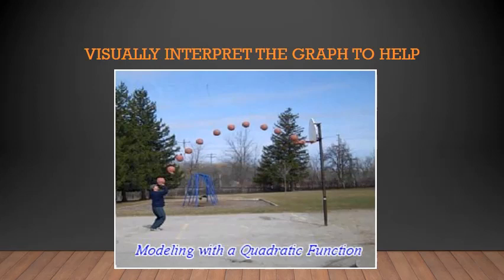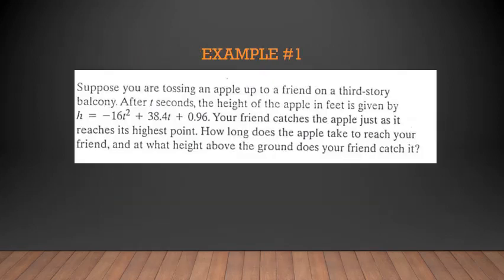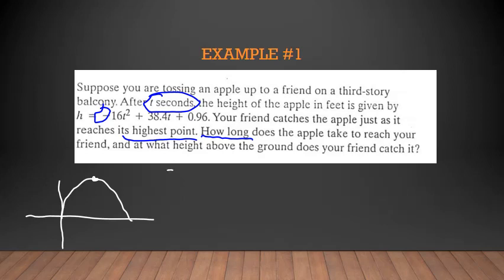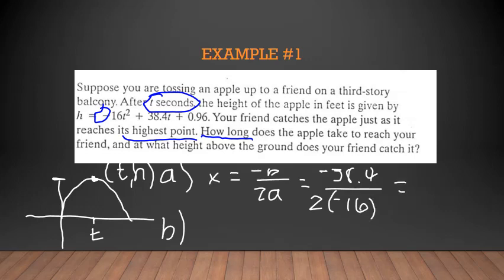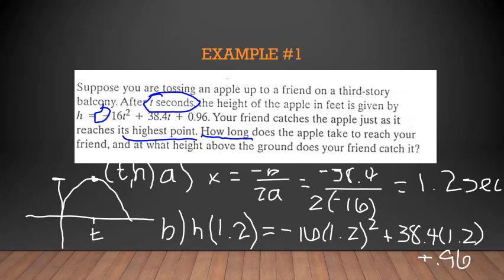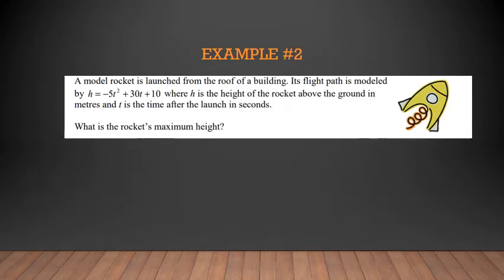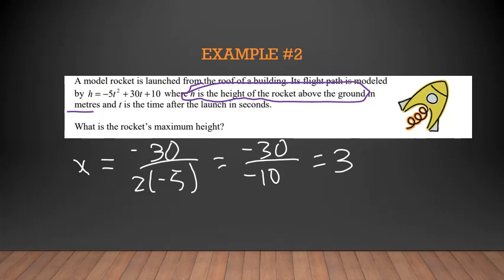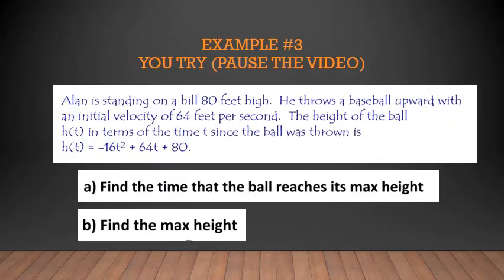word problems quadratic